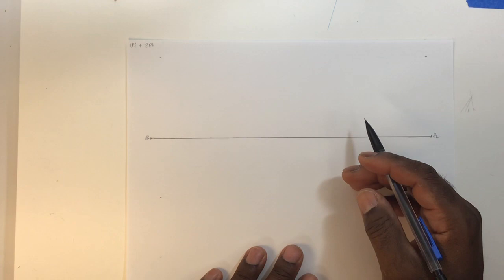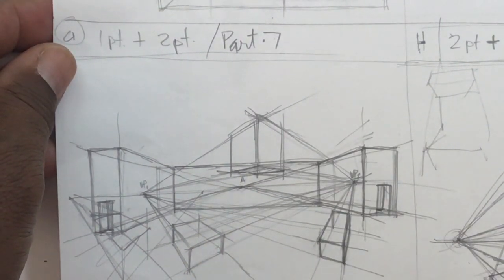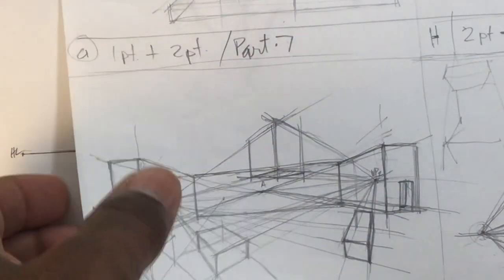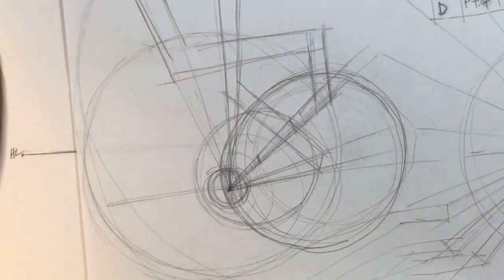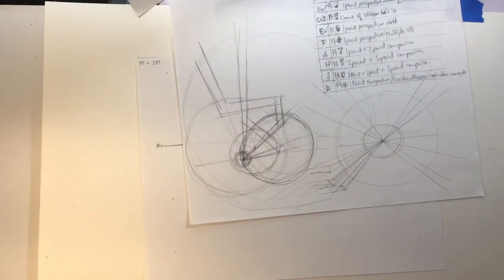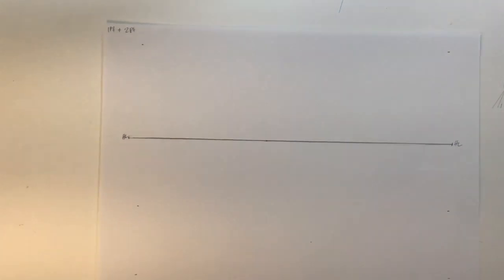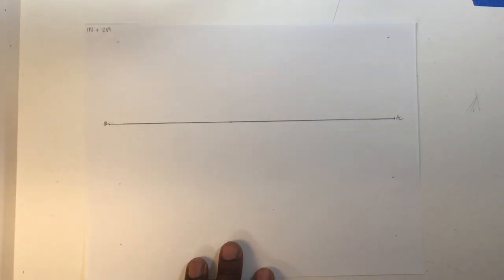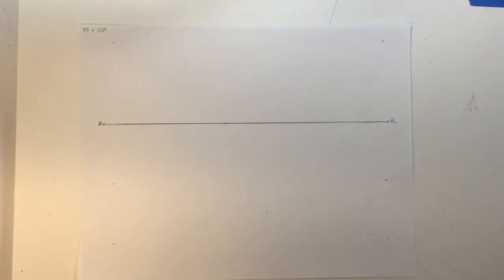1 Point + 2 Point Perspective